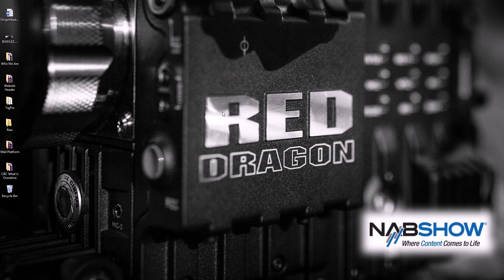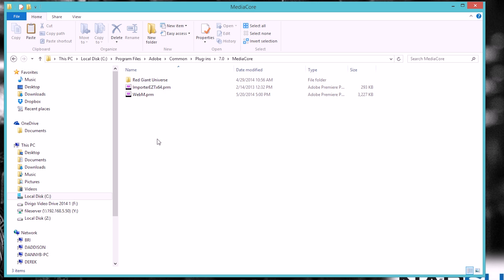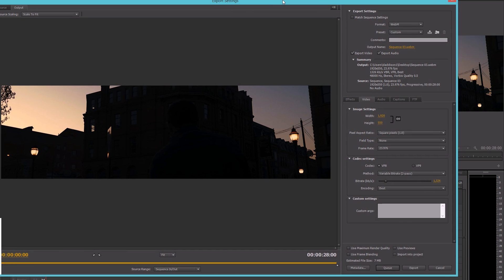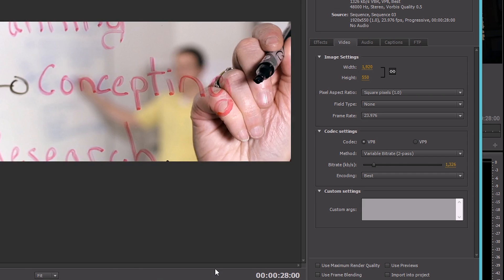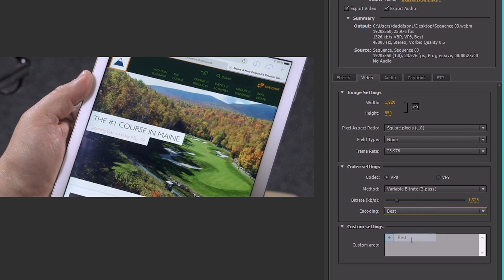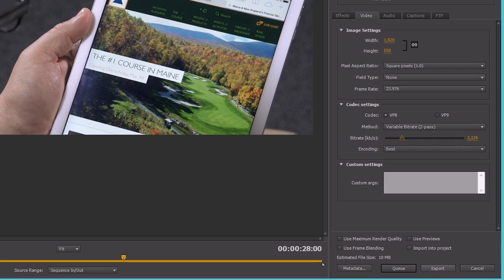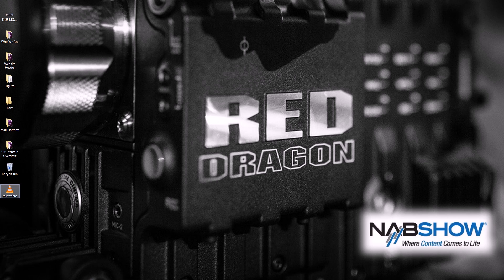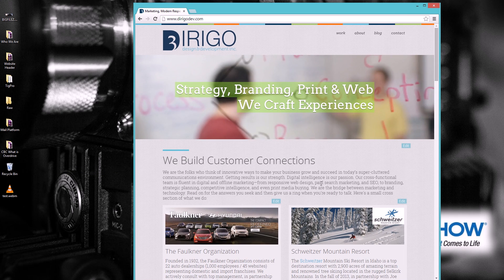Export WebM from Adobe Premiere Pro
Adrian Wong-Ken, our video producer here at Dirigo, walks you through how to export the web-friendly WebM format directly from Adobe Premier Pro.